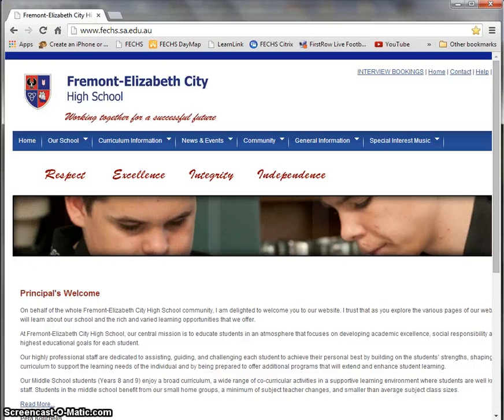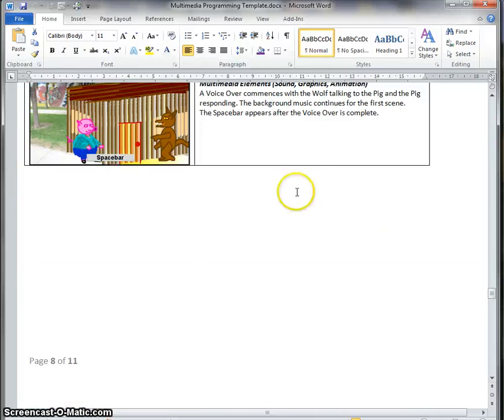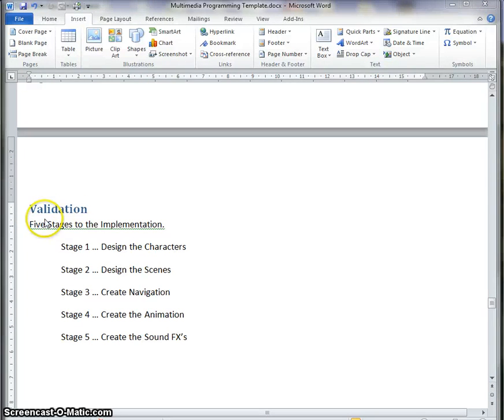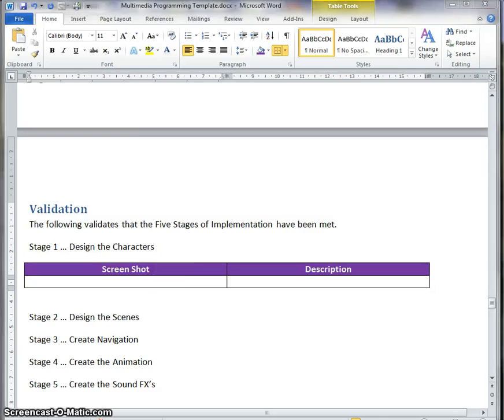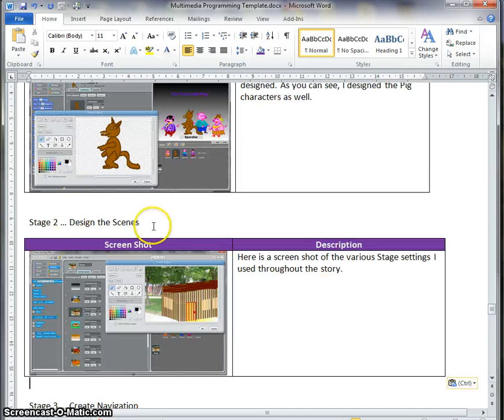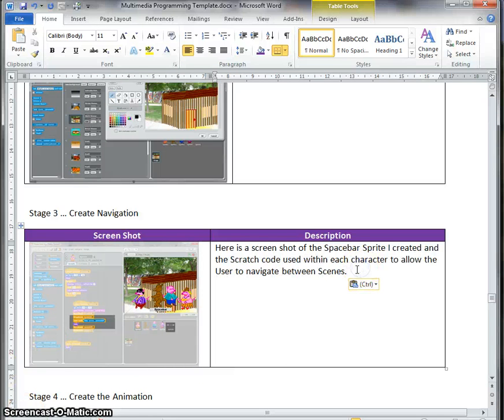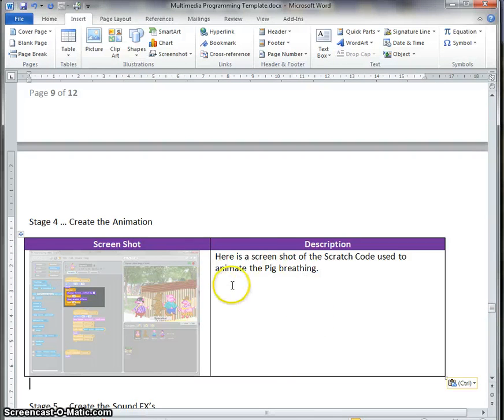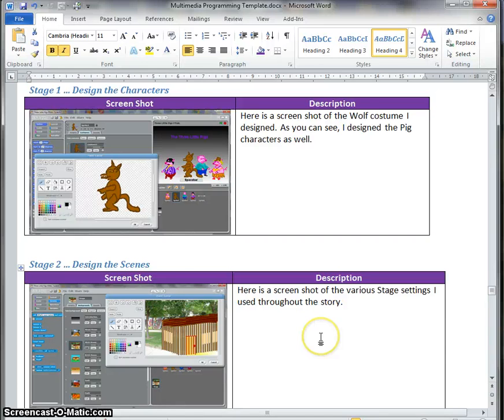MM Programming Vod10